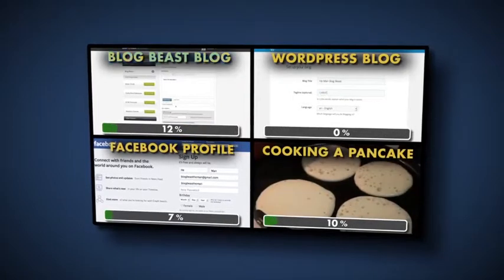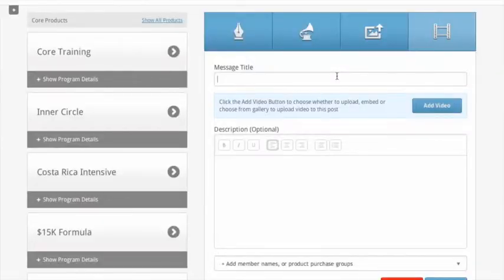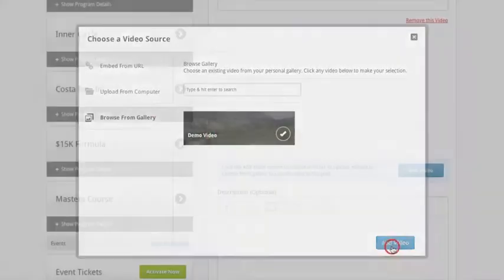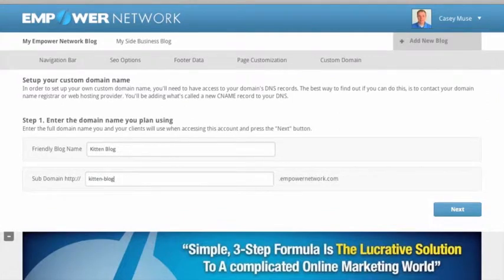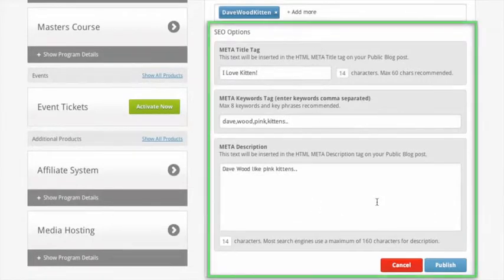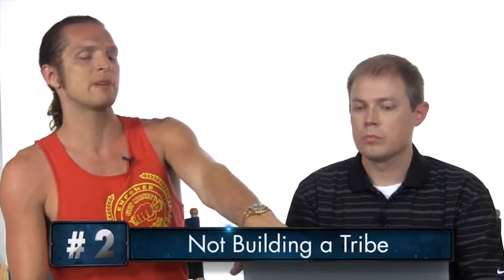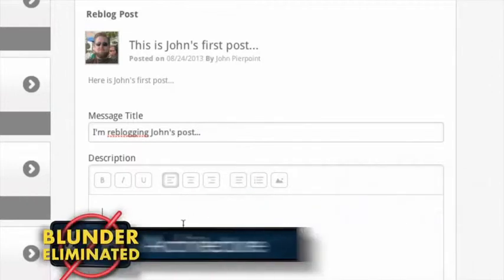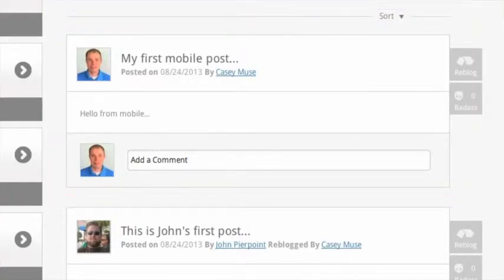Blogging Made For Dummies!